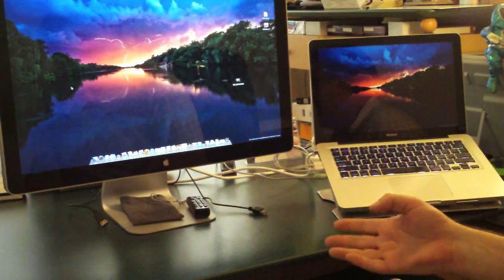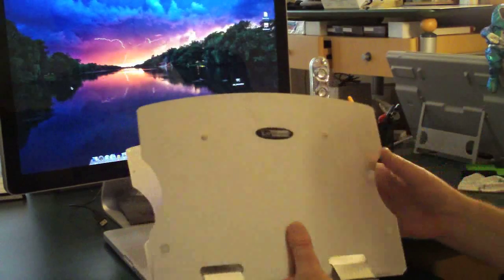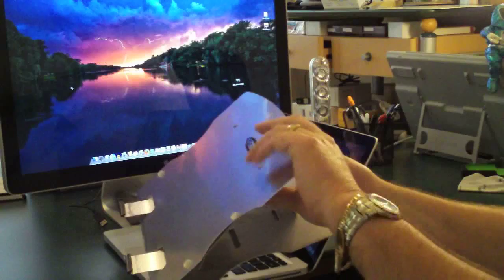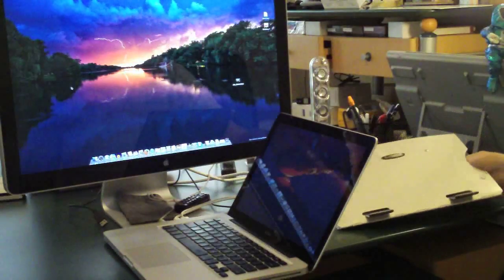Mobile Tech Minutes- ergonomic desktop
This is a brief look at my ergonomic desktop produced by keeping the displays at eye level and properly situated.  I also show the Lapworks Aluminum Laptop Stand which keeps the laptop up at the proper level.